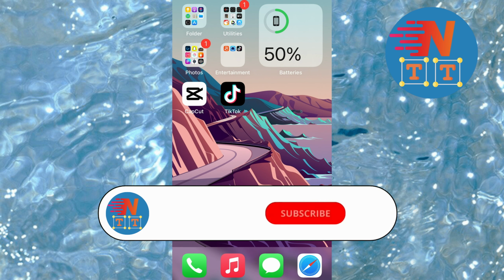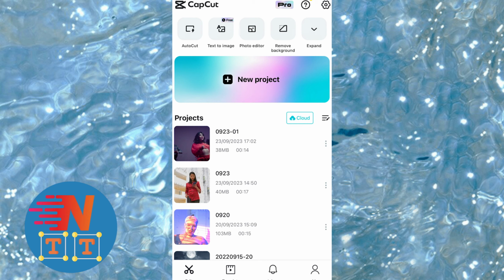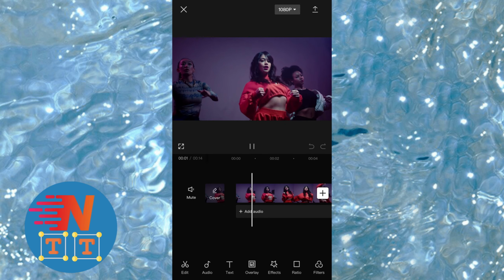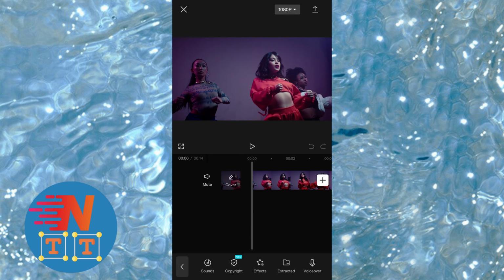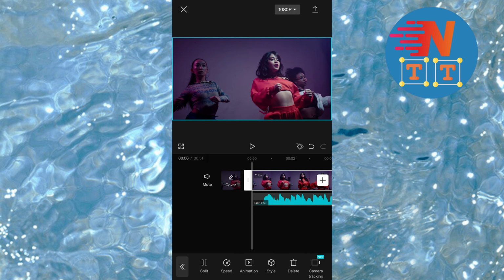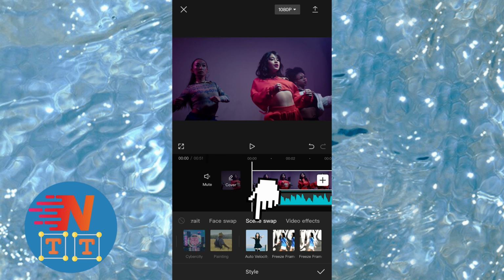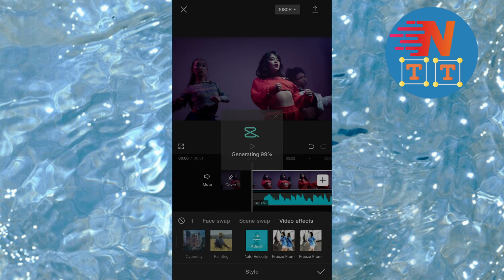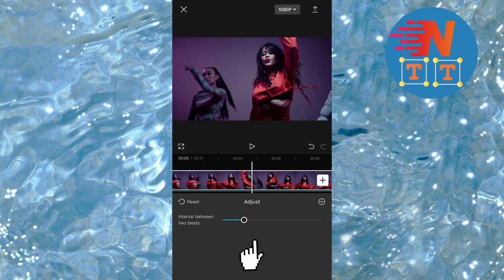Capcut Auto Velocity Edit Tutorial Like Pro | Capcut Editing Tips 2023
This channel make for show you the tips and skill and you can following and do it easy, clearly, save times, success and knowledge about technology. Let's learn how to make video auto velocity in Capcut 2023.